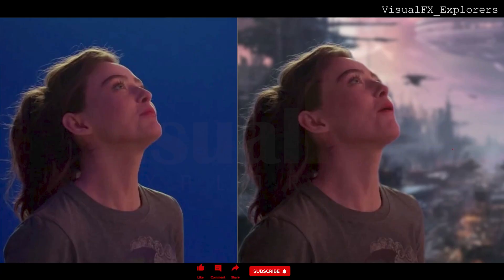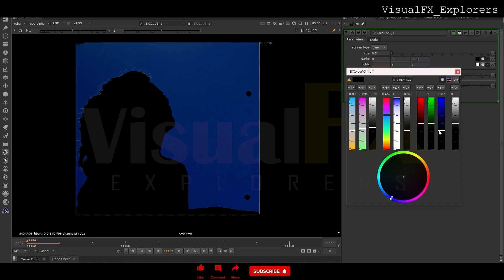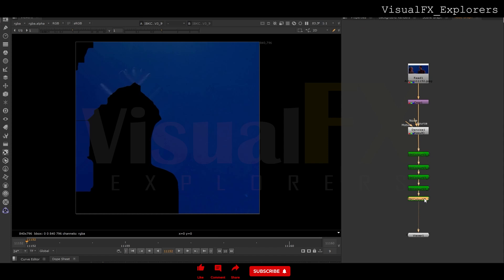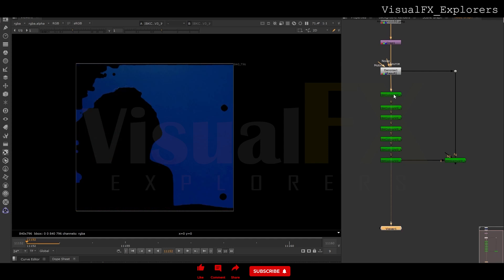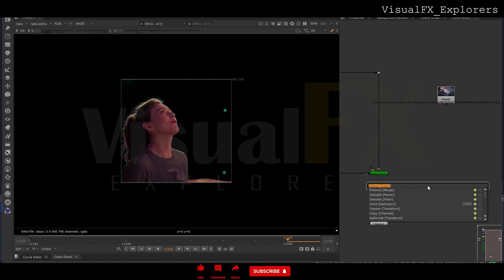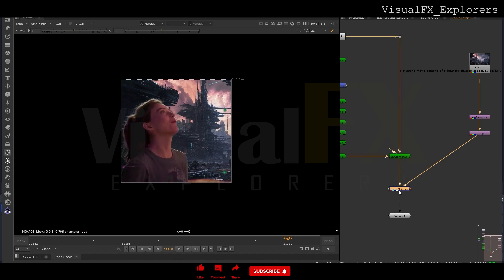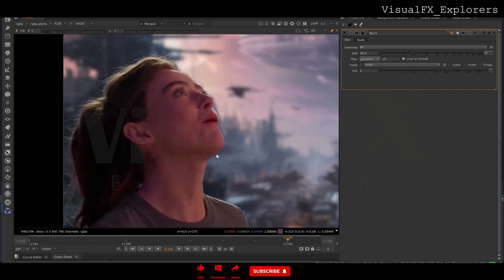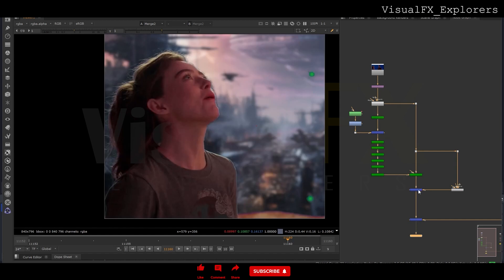Nuke VFX Compositing Tutorial | Easy Blue Screen Keying